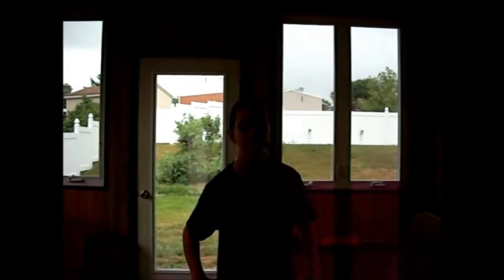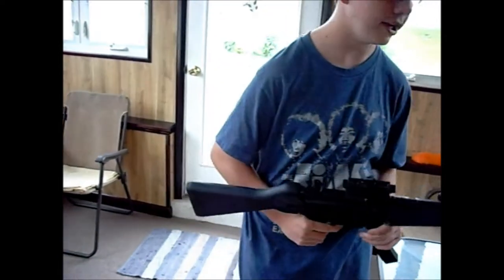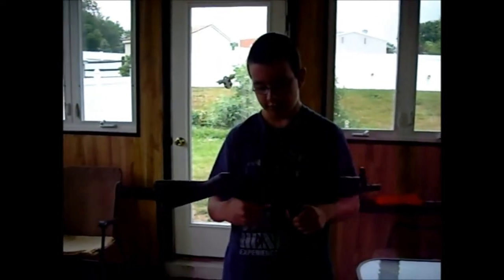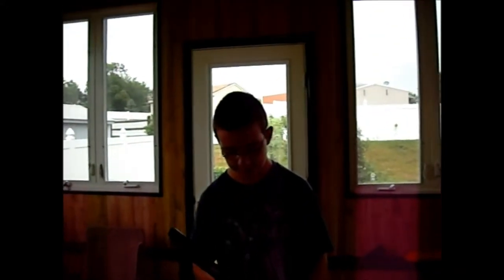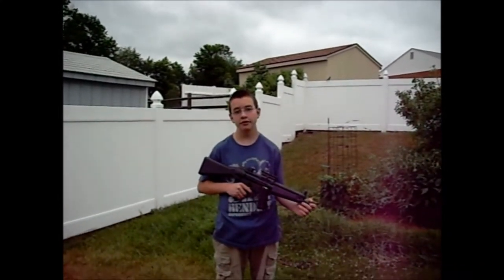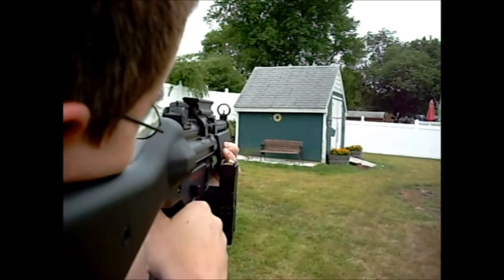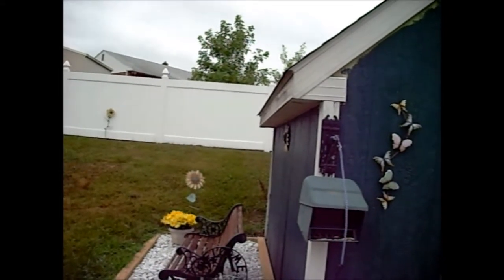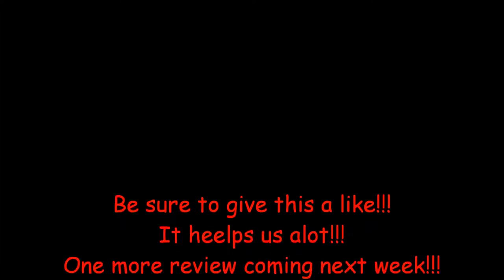MP5 Review and Test Firing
1 of 4 airsoft reviews I will be uploading.
Song: Dangerous John Doe